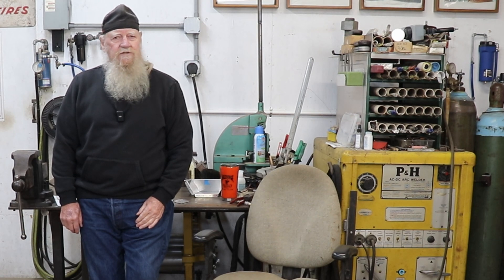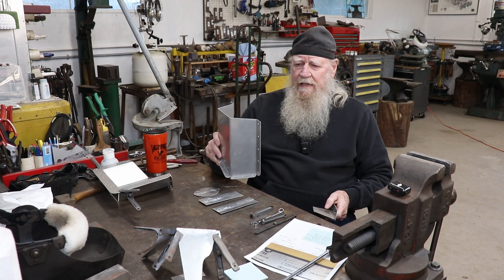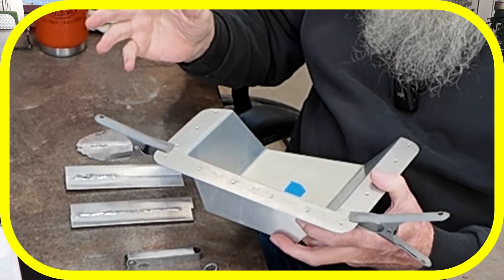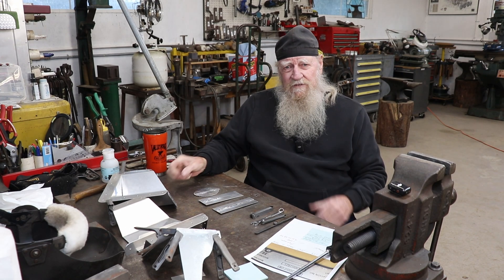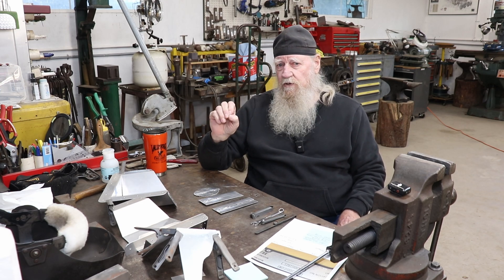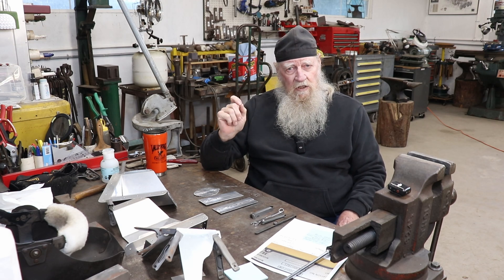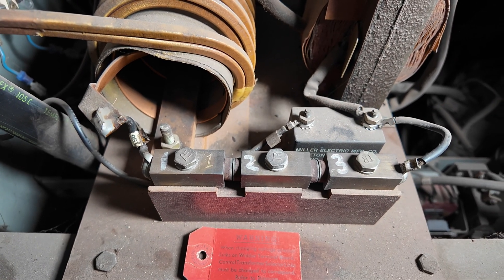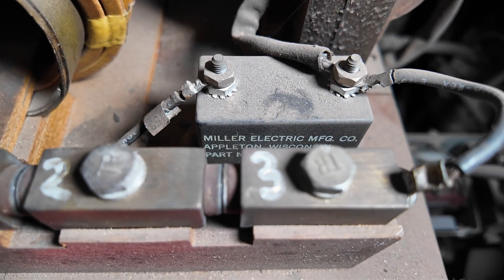High Frequency Adjustment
I started to use my TIG machine to weld up some aluminum and noticed that the high frequency was not working as it should and was not cleaning the weld area. At this point I pulled the machine apart and cleaned the points and reset the gap. The machine is a P and H TIG welder Model DAR-300HFGW and was made in 1958.